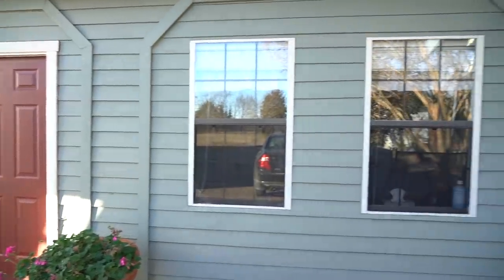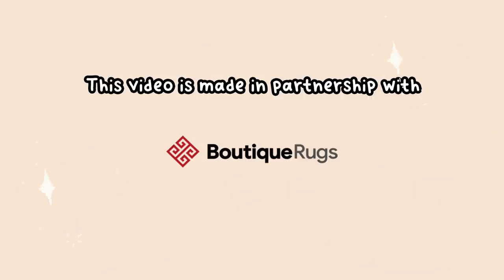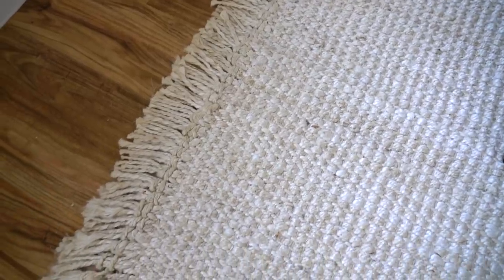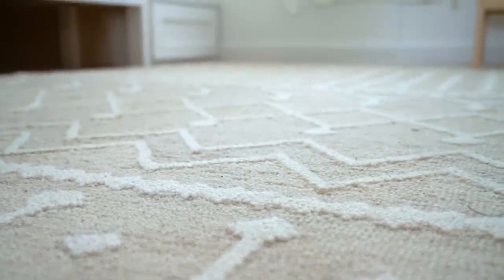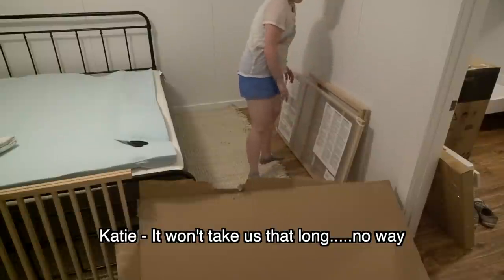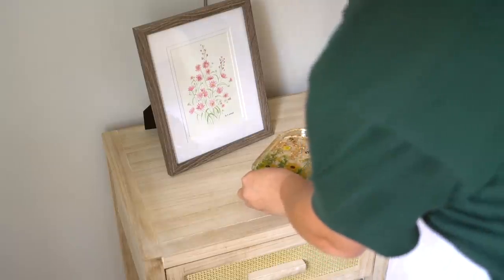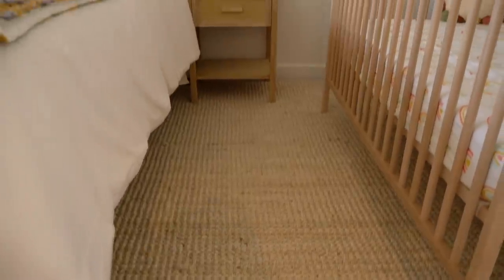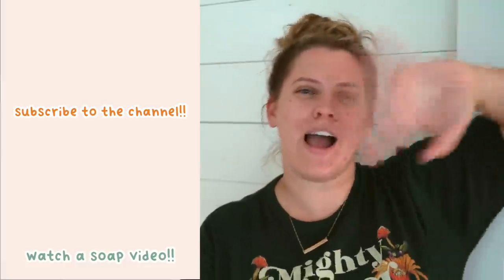Master Bedroom Makeover - Episode 3 - The Holiday House Renovation Series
I absolutely cannot believe the way this room turned out, it's a dream come true! What style is it? I don't know, I would love to hear your opinion on the matter!

🪴🐝🌈 S h o p   T h e   R o o m 🌈🐝🪴
Plants - From Lowes! :)
Graco Toddler and Baby Crib Mattress
Crib Mattress Cover

✦ 𝐀𝐢𝐫𝐛𝐧𝐛 // Get $40 in free travel credit!
✦ 𝐅𝐢𝐳𝐳 𝐅𝐚𝐢𝐫𝐲// Get $10 off your first purchase!